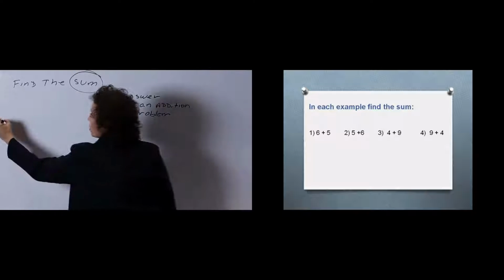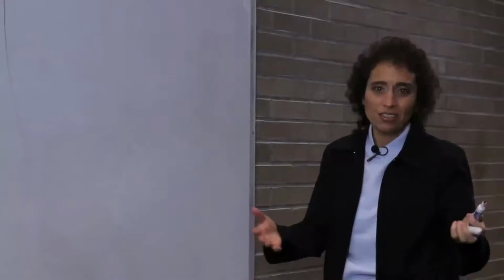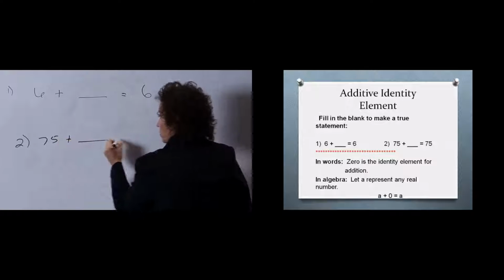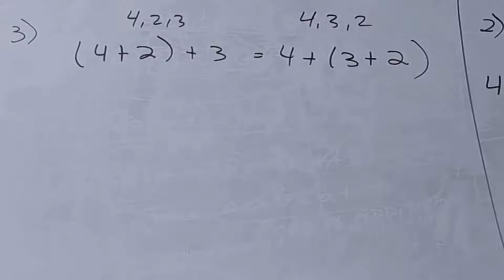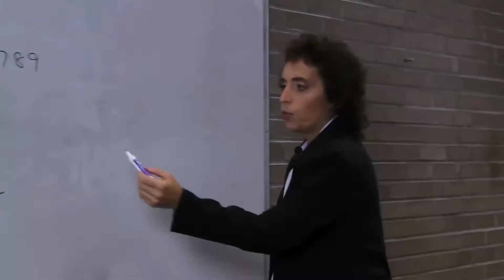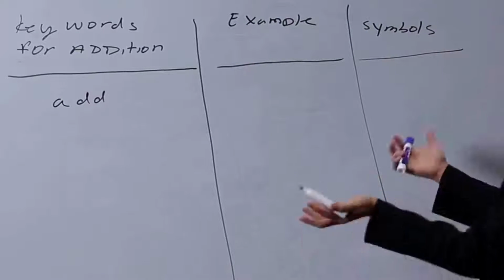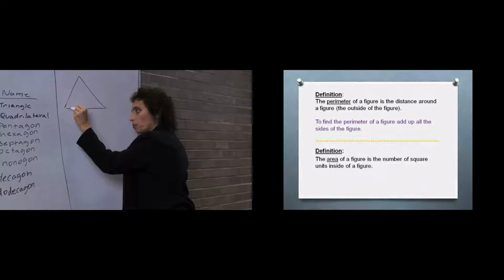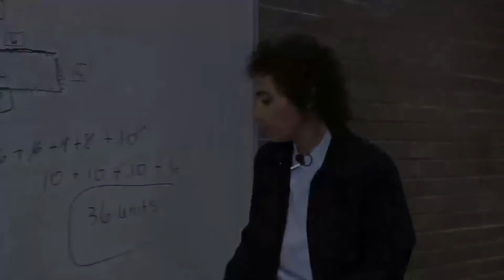M1 L2 master